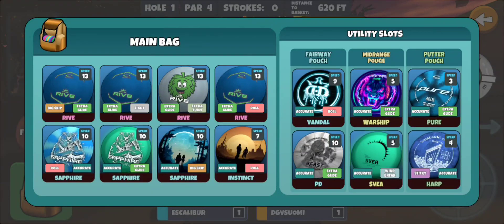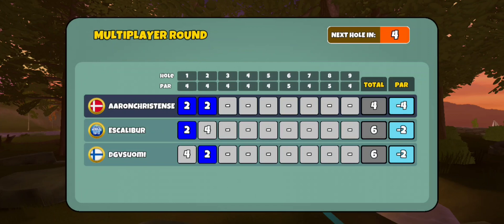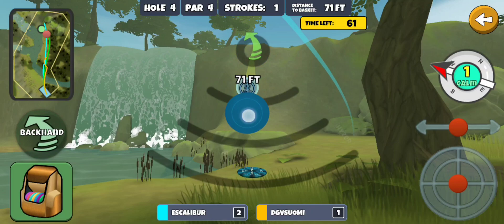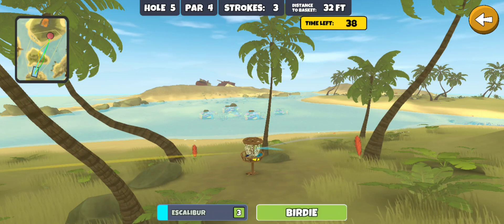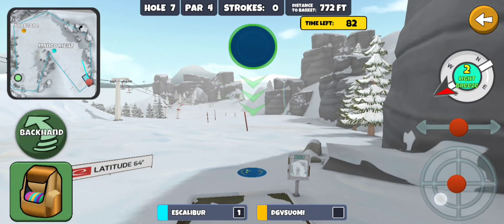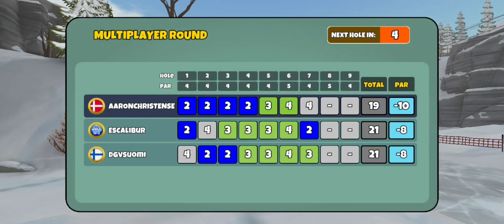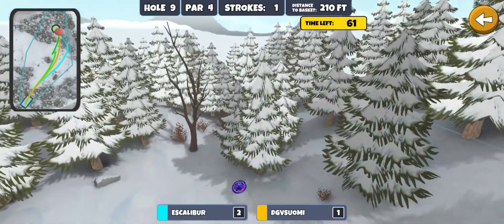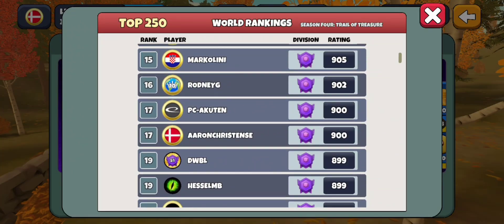MP Round 24Nov, 900 club and MP level 56! Disc Golf Valley.